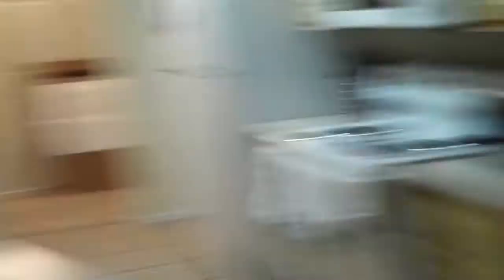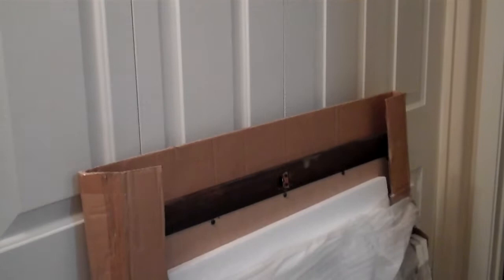New Apartment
Work has asked that I become an expert in using, editing and uploading content from a Flip Cam so I can teach others how to use it. This is my first video. It's a tour of our new apartment in Phoenix. Flip ease of use: great.